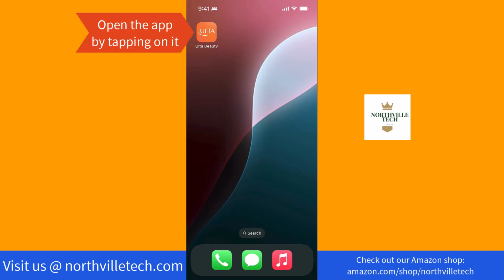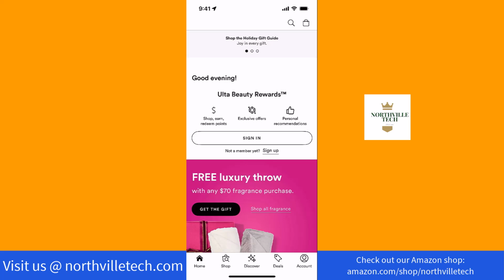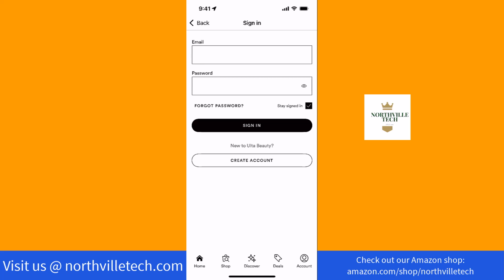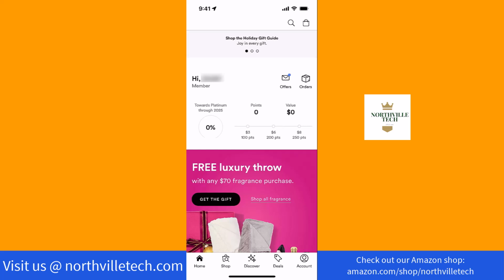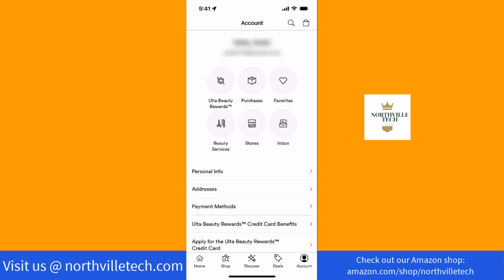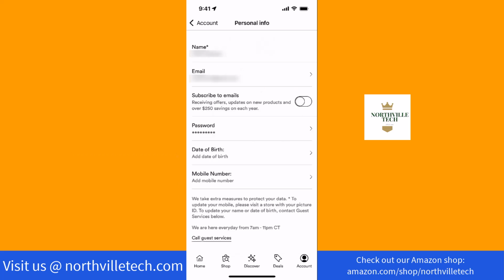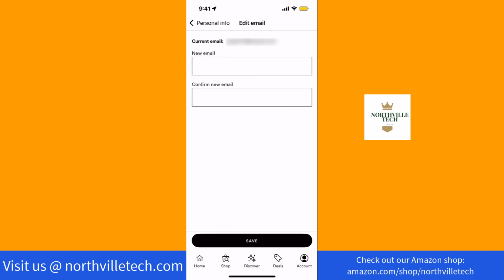How to Update Your Email on Ulta Beauty App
Learn how to update your email on the Ulta Beauty app in just a few simple steps.